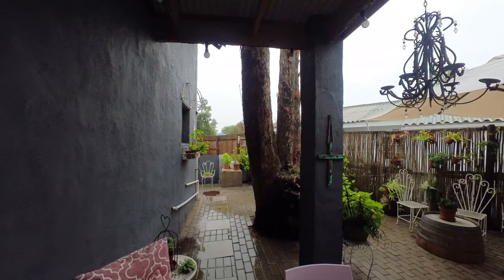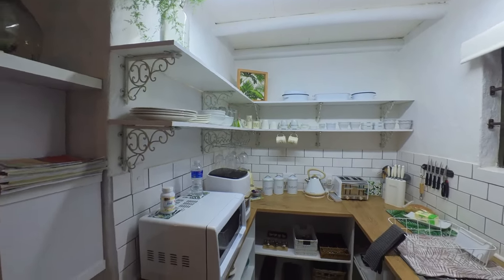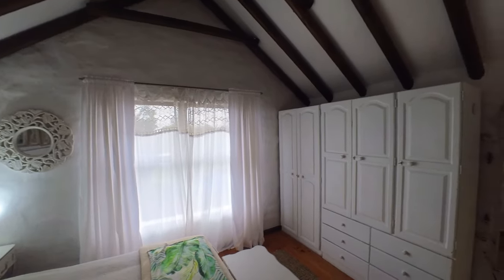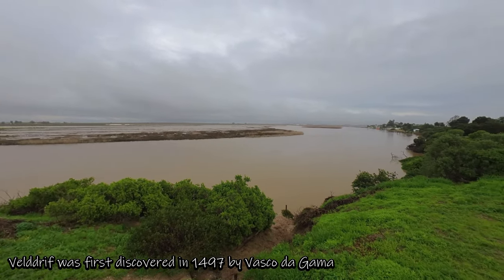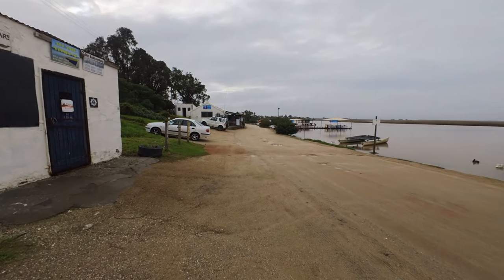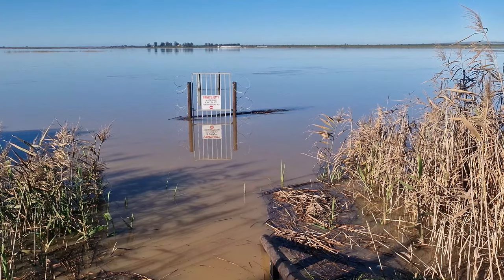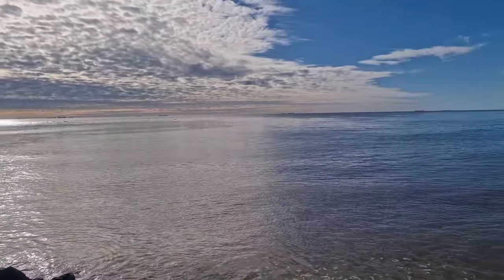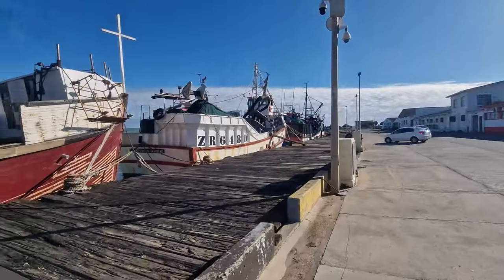Famous Bokkomlaan Flooded! | Velddrif Vlog South Africa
My (Fafa) journey is taking a detour through South Africa to stop for a while and spend quality time with family and loved ones. My first vlog in SA is a visit to a small fishing town called Velddrif, on the West Coast of the Western Cape of South Africa.

Chapters
0:00 Tour to my Cozy Loft Cottage in Velddrif
3:50 The Berg River
4:35 Bokkomlaan in a Stormy Day
6:38 Sun blessed Bokkomlaan
7:45 A Calm Atlantic Ocean
8:15 Laaiplek Harbor
9:12 Get to know Me
9:45 A Chill Sunset in Bokkomlaan